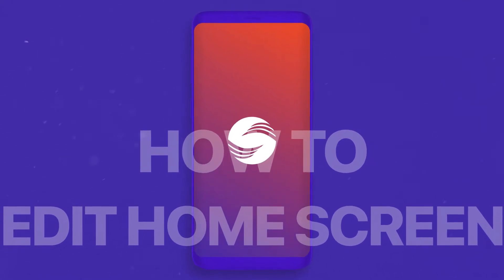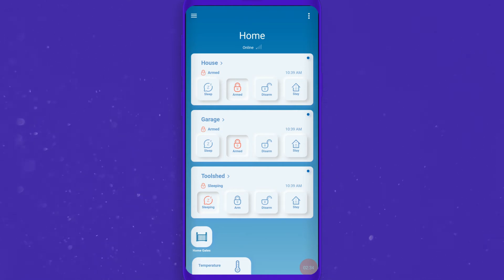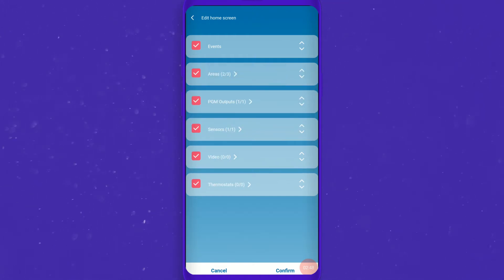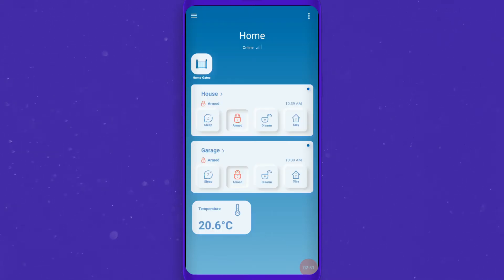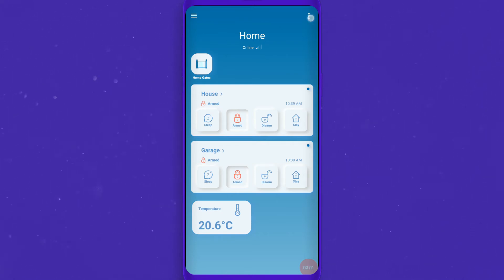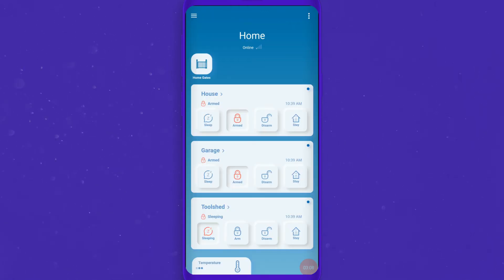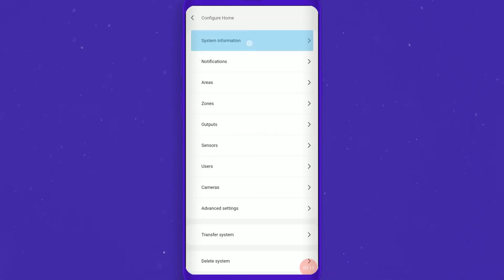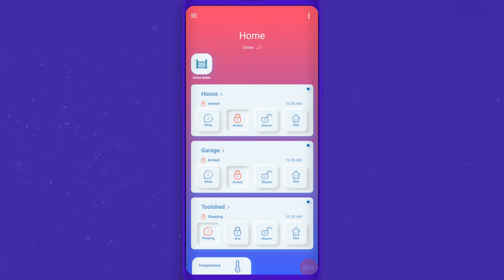HOW TO Edit the Home Screen for Protegus v2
This video will show you how to edit the home screen for Protegus v2.

We love getting your letters. Send it here:

UAB "Trikdis"
Draugystės str. 17,
LT-51229 Kaunas,
Lithuania